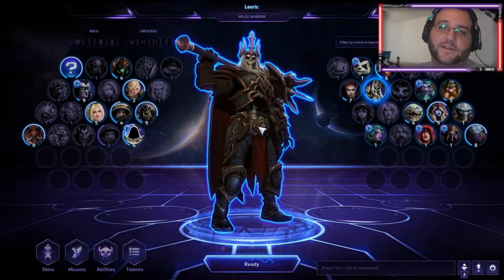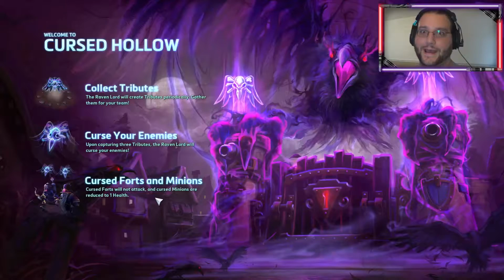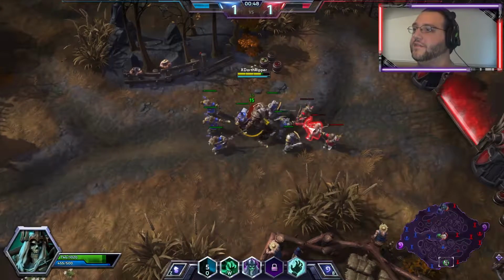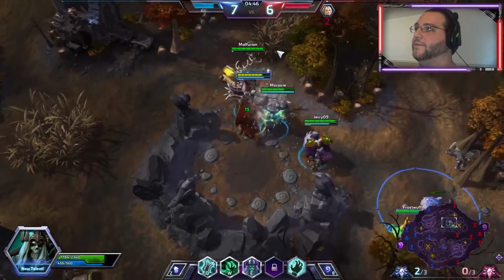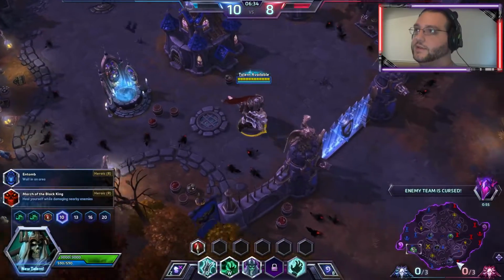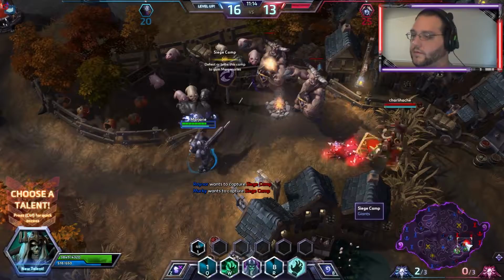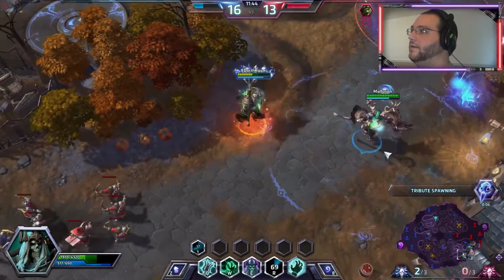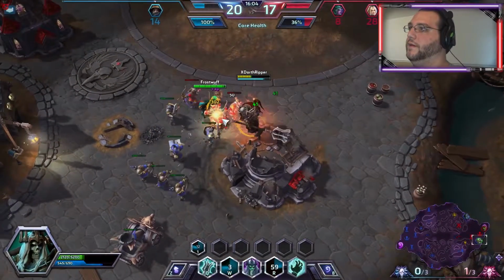Let's Play | Heroes Of The Storm | #2 | Leoric: The Skeleton King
Darth Ripper T-shirts and other merch!

Heroes of the Storm revolves around online 5-versus-5 matches, operated through Blizzard's online gaming service Battle.net. Players can choose from three game modes, which include playing with/against computer-controlled heroes or other players. When players first start the game, they may play 5 heroes provided by the free hero rotation, a methodically selected list that changes weekly, but by using gold, the in-game source of wealth, or through microtransactions, they can gain permanent access to a hero. Two additional heroes are available to players who have reached level 15. There are currently 37 heroes in the game divided into 4 separate roles. Of the currently released maps, 6 of the 7 have the standard 3 main lanes where players can fight, while the exception, named Haunted Mines, has two main lanes but a separate objective-based area. Killing enemy/neutral units and the opposing side's heroes grants experience points, which are shared with the entire team. When a certain experience threshold is reached for a team, each hero on that team levels up, acquiring slightly amplified statuses and gaining a talent point upon reaching levels 1, 4, 7, 10, 13, 16, and 20. Talent points allow players to customize their hero's abilities and generally result in large increase in power, especially for levels 10 and 20. This leveling system emphasizes the importance of teamwork, since a player's action can affect the whole team.
Players can also mount different creatures, such as horses or unicorns, to increase their movement speed, automatically unmounting when dealing/receiving damage or using an ability. Minions at neutral camps can be defeated to gain mercenaries that fight for the player. Each map has a different side-objective that will help either team deal significant damage to the other. The game features heroes from Blizzard's franchises including Warcraft, Diablo, and StarCraft. The game uses both free-to-play and freemium models and is supported by micropayments, which can be used to purchase heroes, visual alterations for the heroes in the game and mounts. Blizzard does not call the game a "multiplayer online battle arena" or an "action real-time strategy" because they feel it is something different with a broader playstyle; they refer to it as an online "Hero Brawler".

Come check out this new gaming site I'm using! AlterNation is a gaming site bringing you the latest games, revelant products reviews, the latest news, and the best YouTube channels.